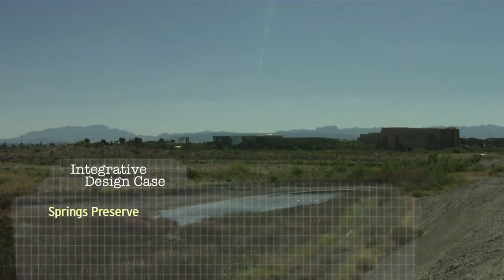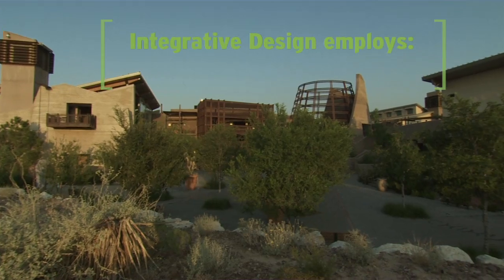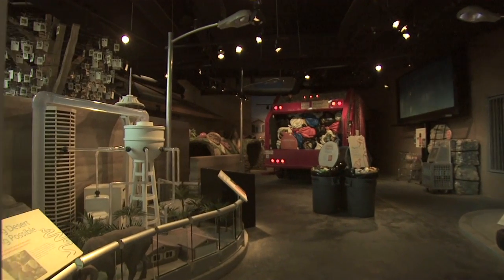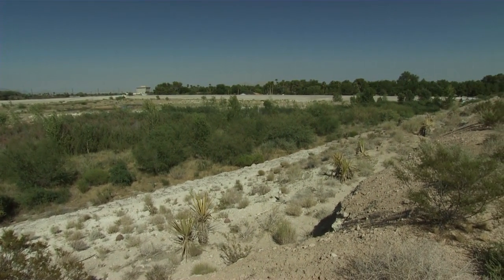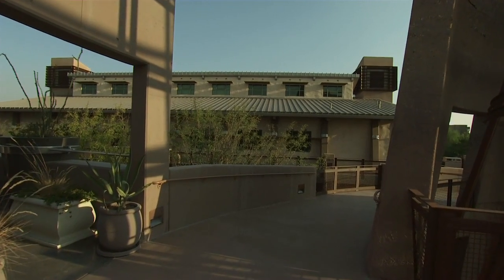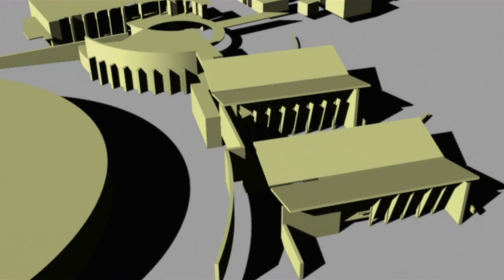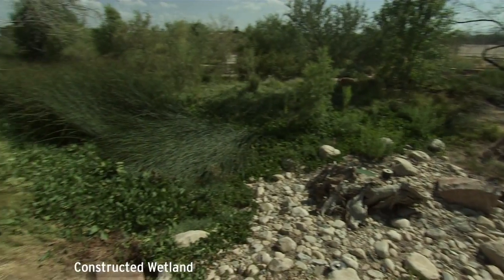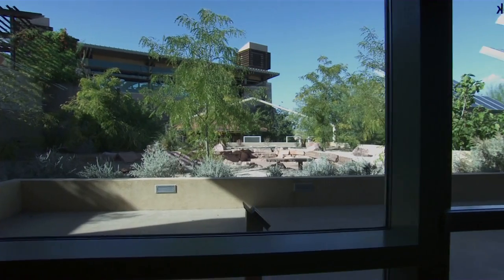Desert Living Center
Case studies from RMI's video High Performance Building: Performance by Integrated Design. On the cutting edge of sustainability, the Desert Living Center featured a radically integrated design process which resulted in no less than seven LEED Platinum-certified buildings. Using highly innovative techniques like cooling towers, the Desert Living Center represents a working laboratory for what is possible through sustainable design. From the earliest stages, the design process worked towards an integrated system where landscape could be fused with building architecture, mechanical systems and daylighting.